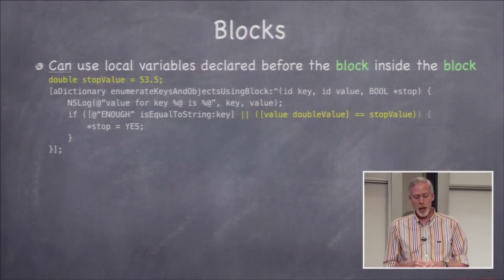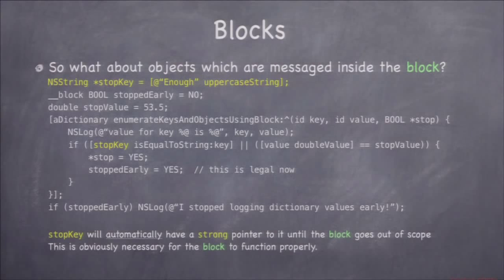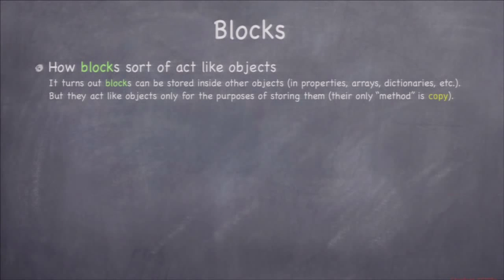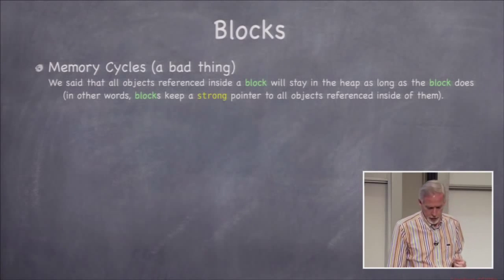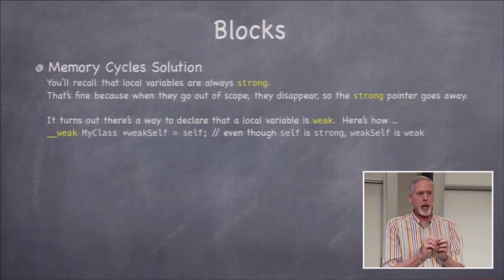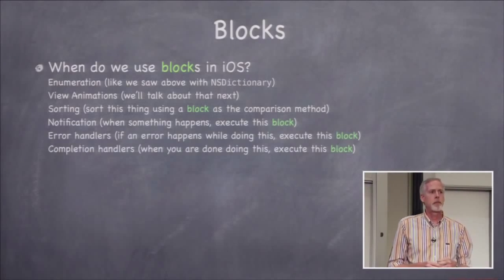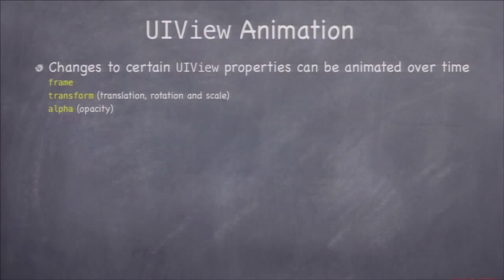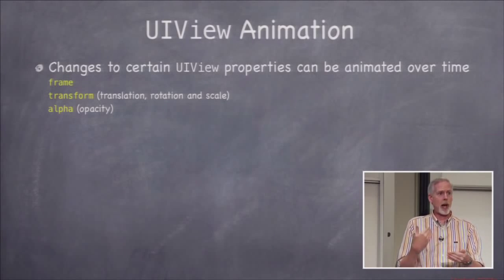Smartphone app development - Developing iOS 7 Apps - part 20